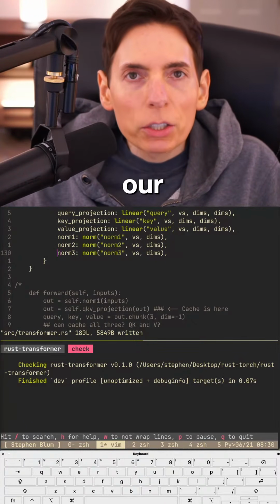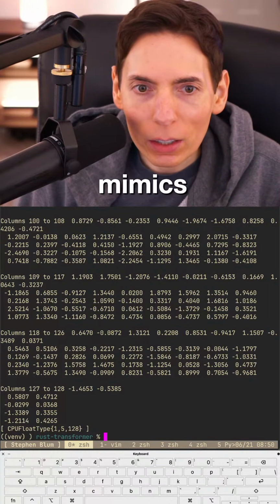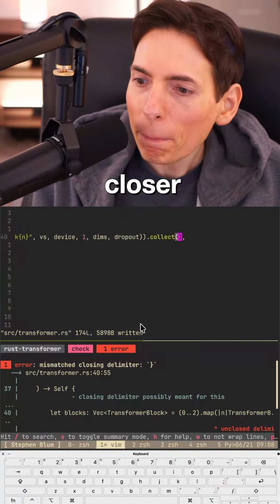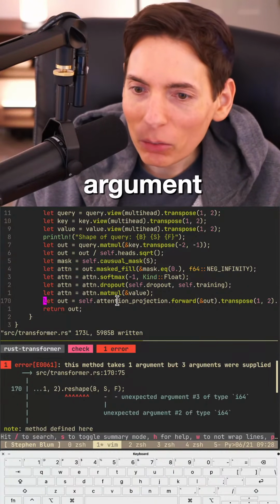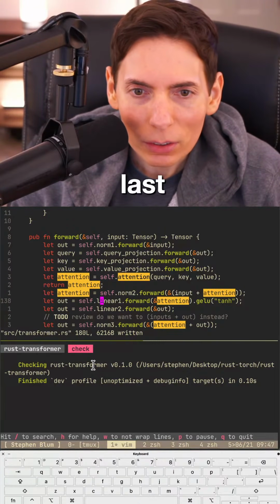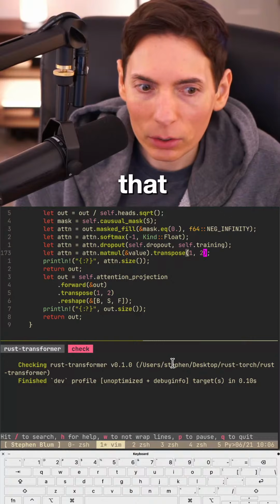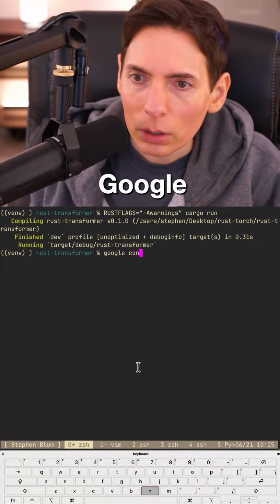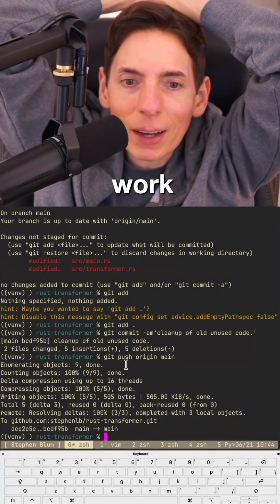Building ChatGPT in Rust: Part 5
Rust tch library is a next generation tensor library and Deep Learning Framework that doesn't compromise on flexibility, efficiency and portability.